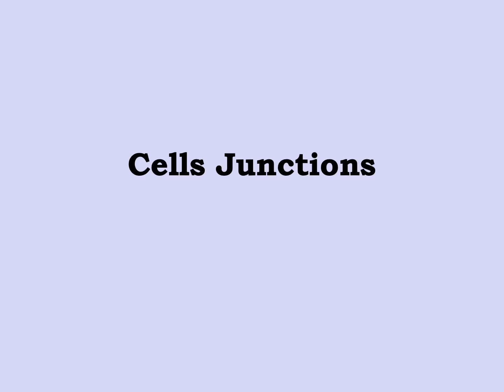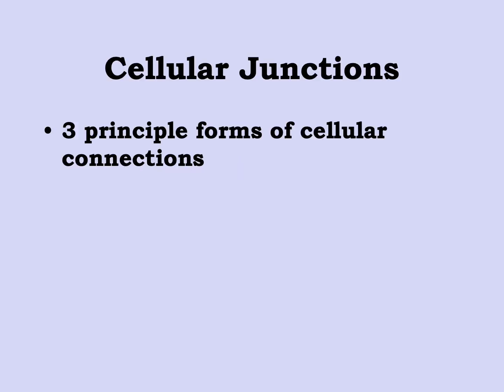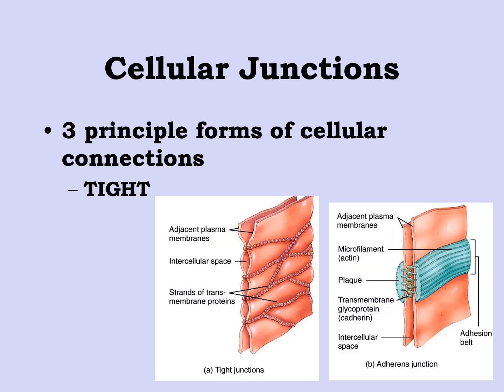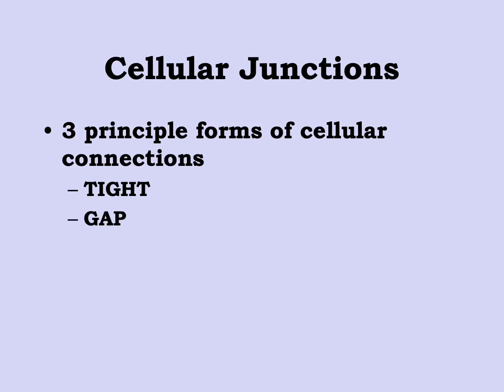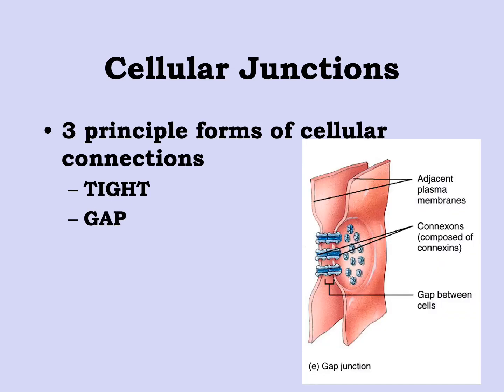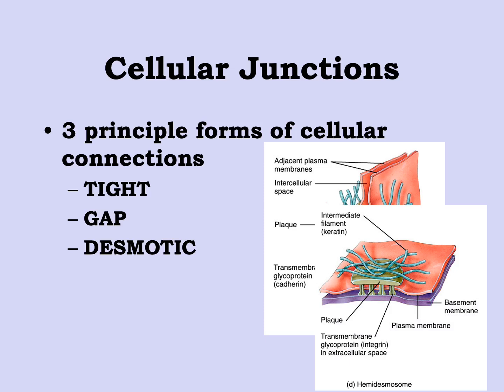Cells of the human body, how cells connect to each other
Lecture that continues on the cell membrane that looks at how cells with connect to each other allowing the formation of the tissues leading to the structures of the body